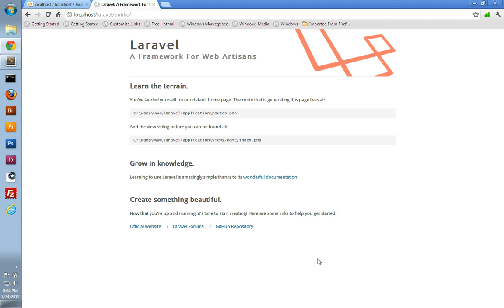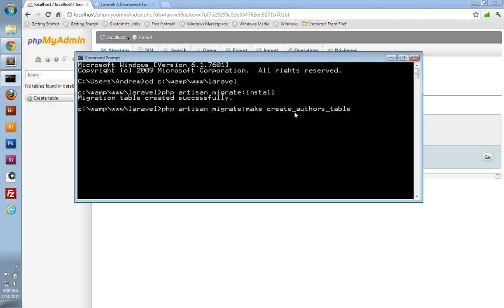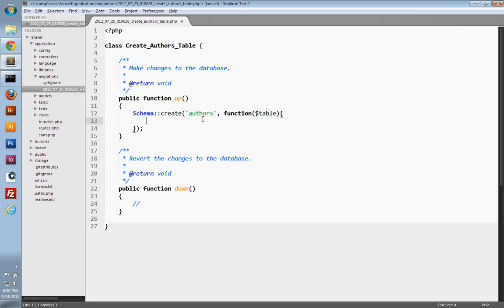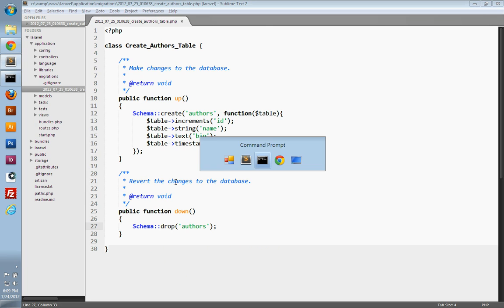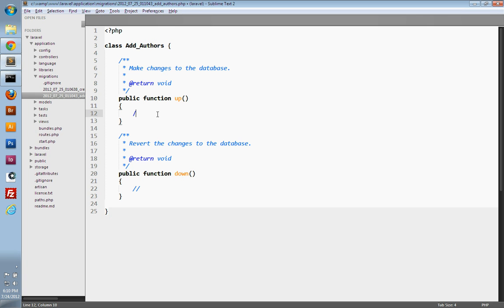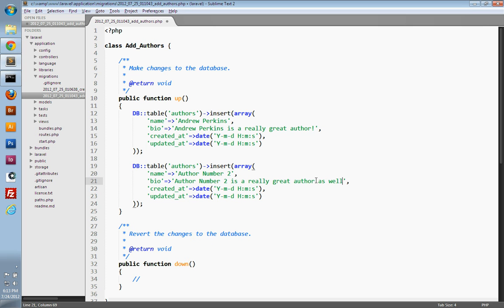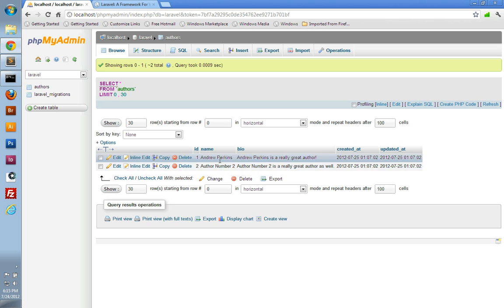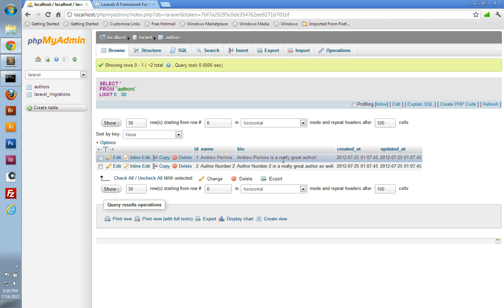Laravel Tutorial Part 2 - Migrations and Artisan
This is my Laravel Tutorial Part 2 - Migrations and Artisan video to introduce you into creating migrations using Artisan in order to manage your database by writing PHP instead of SQL. We'll be using the Schema Builder and Fluent Query Builder to interact with our database using Laravels migrations.